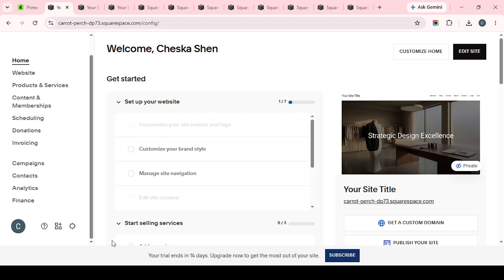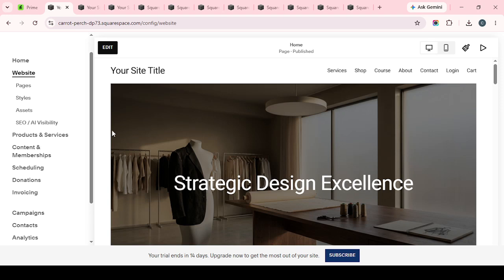How to customize a calendar in Squarespace Squarespace calendar block tutorial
Match your built-in calendar to your brand colors and typography! Learn how to customize event layout settings, fonts, background colors, and calendar block styles in Squarespace.

📌 Customization steps:
• Toggling List View vs. Month Grid View
• Adjusting event thumbnail displays and event title typography
• CSS tweaks for custom calendar day highlights and colors